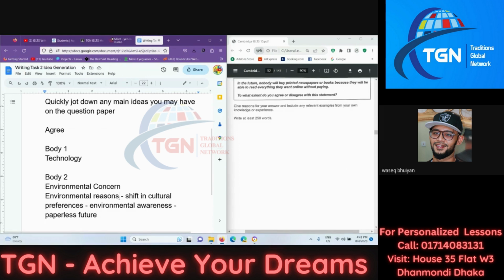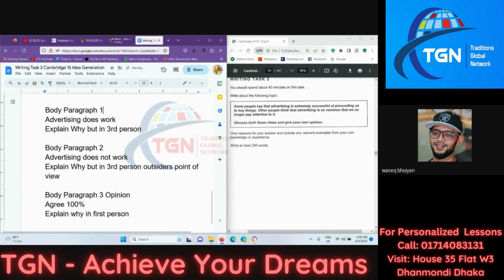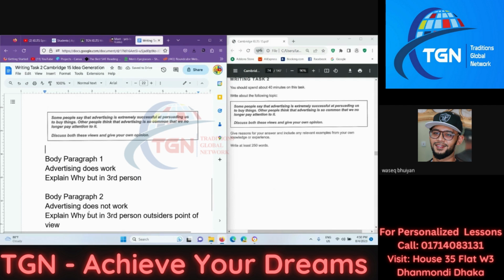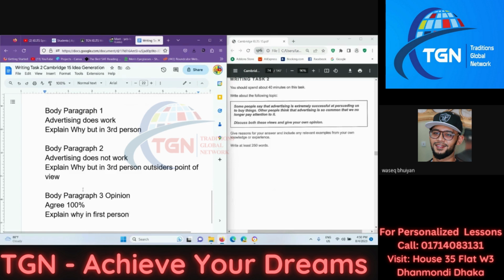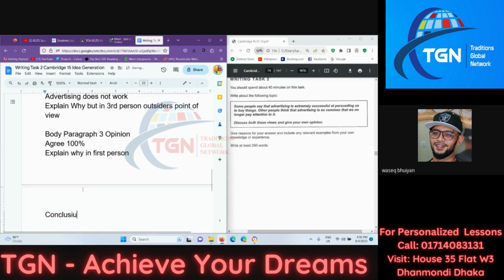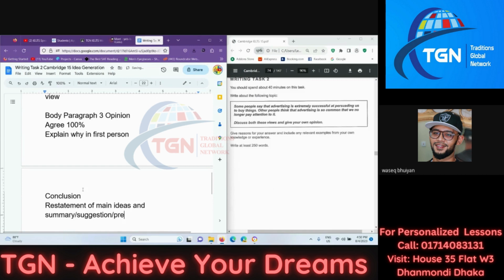IELTS Writing Task 2: How to Generate Ideas - Expert Tips and Techniques BAND 9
Unlocking Band 9: Mastering IELTS Writing Task 2 - How to Generate Ideas, Expert Tips, and Techniques! 🌟✍️

In this comprehensive video tutorial, we dive into the world of IELTS Writing Task 2, unraveling the secrets to generating impactful ideas for your essays. Discover expert tips and proven techniques to overcome writer's block, brainstorm effectively, and develop compelling arguments.

Our step-by-step guidance will empower you to tackle any essay prompt with confidence, ensuring coherence, relevance, and depth in your responses. Whether you're preparing for the Academic or General Training module, these valuable strategies will elevate your writing to the next level.

Watch as we analyze real essay questions and demonstrate the process of idea generation, from understanding the task to crafting a well-structured response. Say goodbye to uncertainty and let's unlock your full potential in IELTS Writing Task 2!

For Personalized Classes and Support for IELTS and Visa
Call or Visit our office at House 35 Road 27 Flat W3, Dhanmondi Dhaka Tradition Global Network (TGN) is one of Bangladesh's leading platforms for IELTS training and education consultancy!
If you're looking for a one-stop solution for everything from IELTS preparation to your study abroad journey, TGN offers the ideal guidance, preparation courses, and full support. With expert guidance and a comprehensive curriculum, we'll help you enhance your language skills and excel in the exam. In addition, TGN provides a variety of courses and workshops to boost your English proficiency and IELTS score, along with an extensive IELTS material library, a quiet study space for uninterrupted learning, a self-practice center, and support from instructors offering personalized feedback.
Join TGN's community of motivated learners and take the next step towards achieving your dream of studying, working, or living abroad. Ace IELTS and turn your dream into reality!